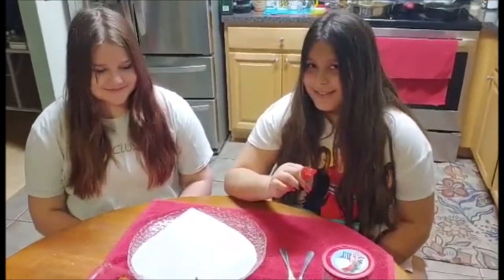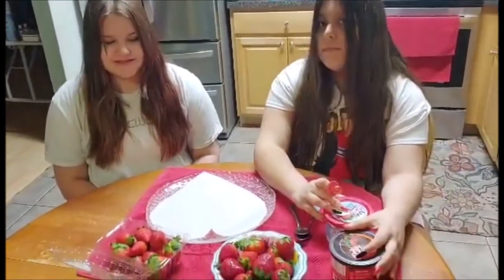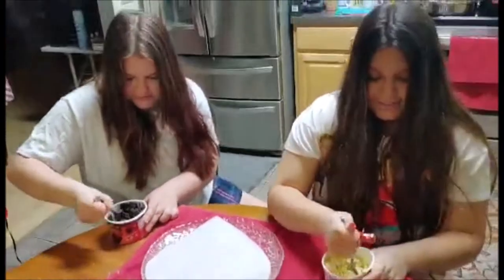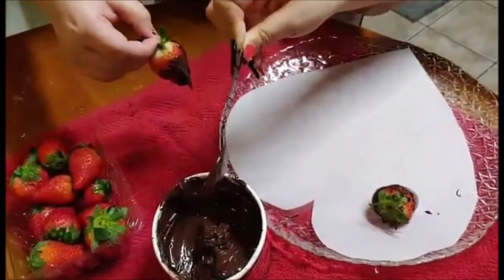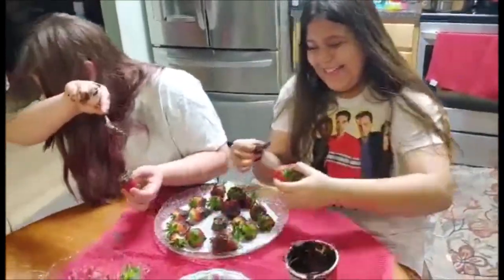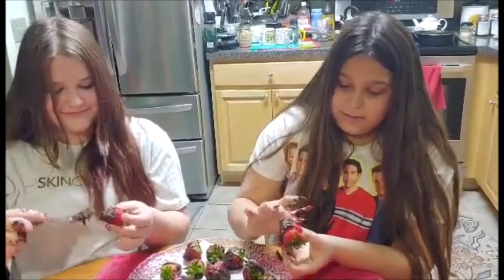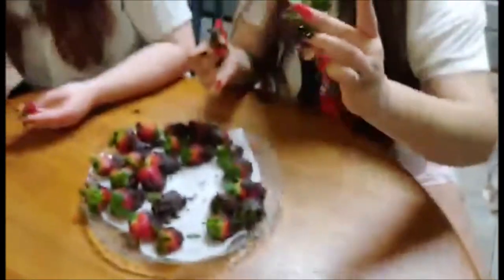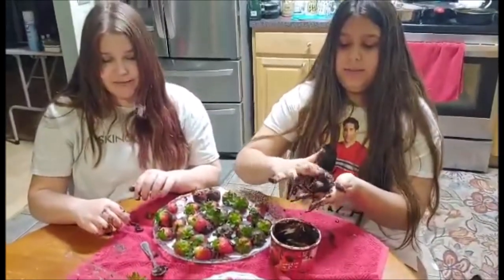Mad Valentine 2021